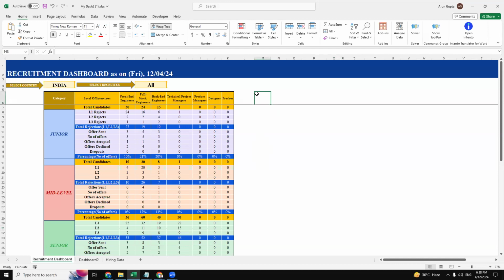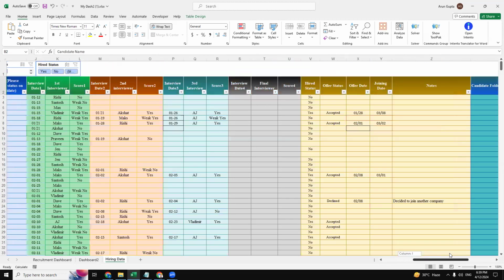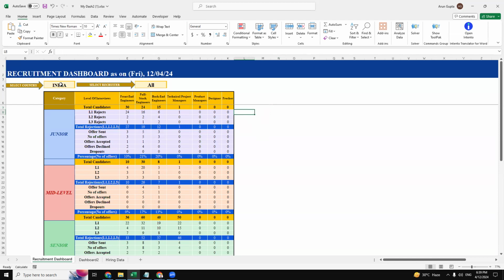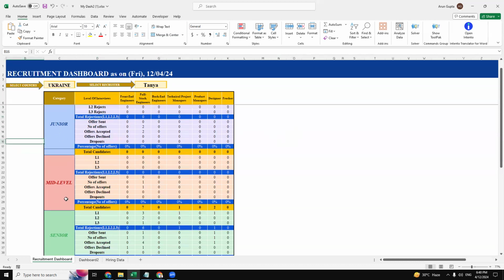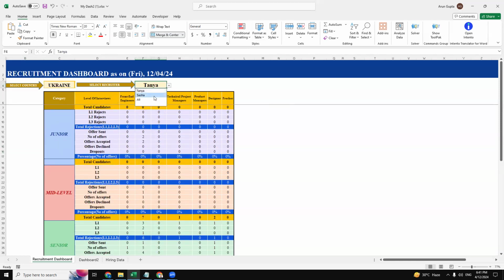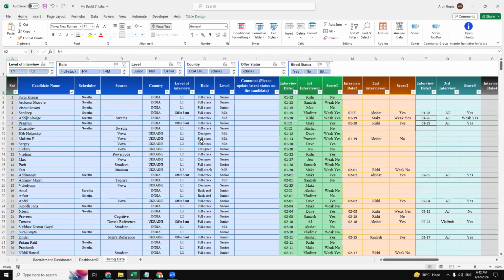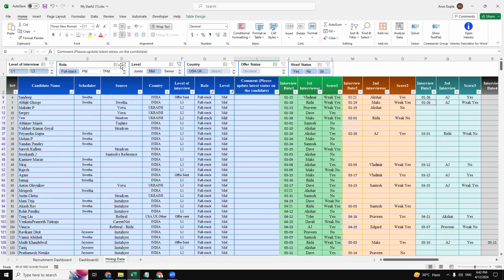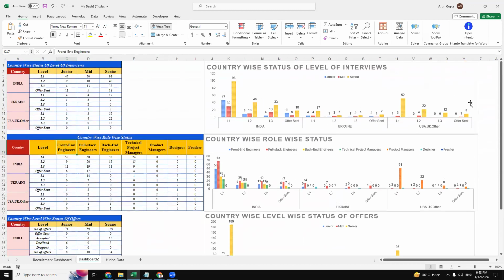Recruitment Dashboard Tracker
Hello Everyone, This video provides a walkthrough of Recruitment dashboard  summary for hiring process in detailed wise .
If you require any customisations or similar dashboard to be created.
You can hire me on freelancer.com or upwork .